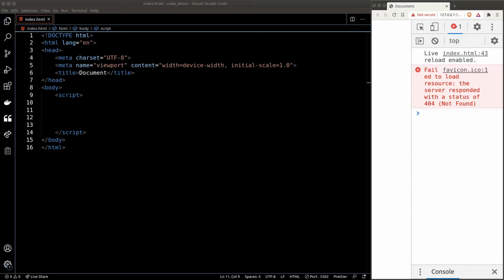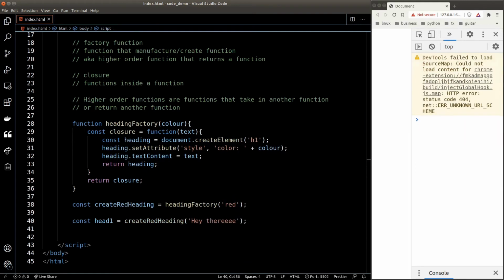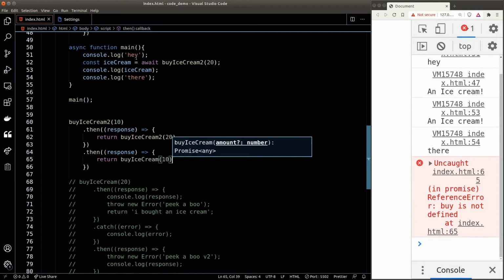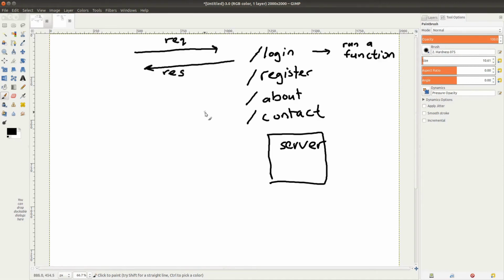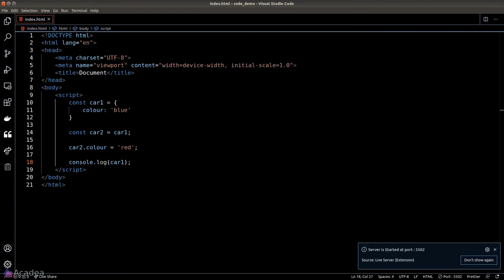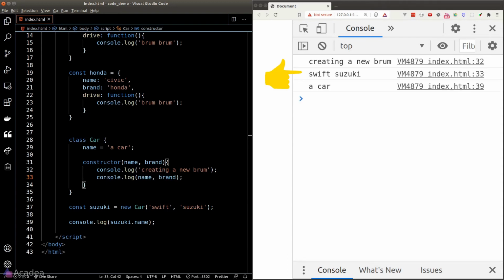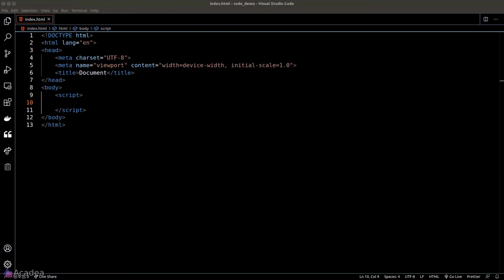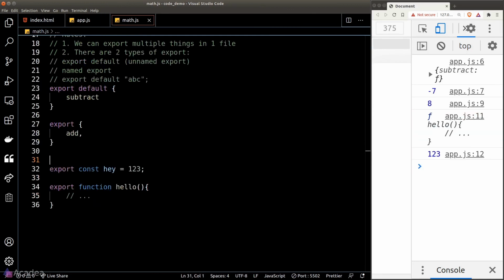Ep20 - Intermediate JavaScript Course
for more content!

Learn intermediate JavaScript in 2 hours.

Lessons:
00:00 L1: Why not Var?! Var vs Let vs Const
07:02 L2: The "This" keyword
11:26 L3: Arrow vs Normal Function
15:39 L4: Closure and Higher Order Function
20:22 L5: Callback
25:33 L6: Promises, Async and Await
37:57 L7: Manipulating Clipboard - Copy and Paste Text + Images
44:03 L8: API and HTTP explained
59:21 L9: API requests with Fetch
01:10:54 L10: API requests with Postman
01:13:57 L11: True nature of Object - Intro to references, spread and rest
01:20:27 L12: Object and Array Destructuring
01:23:56 L13: Programming Paradigms
01:30:03 L14: Object Orientated Programming
01:36:44 L15: Inheritance
01:41:06 L16: Polymorphism
01:44:51 L17: Why inheritance is bad | Intro to object composition
01:51:09 L18: Prototype Explained in Simple English
02:04:13 L19: Modules